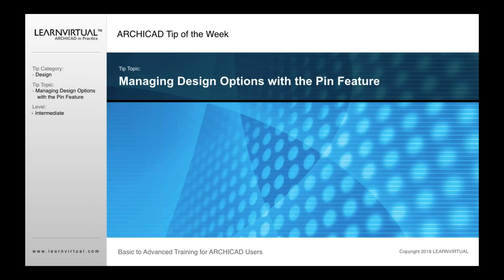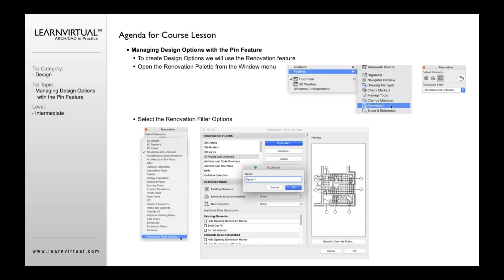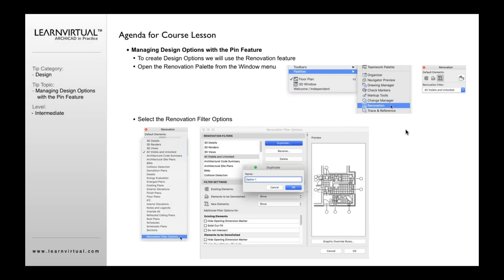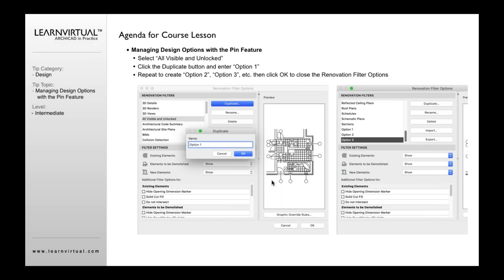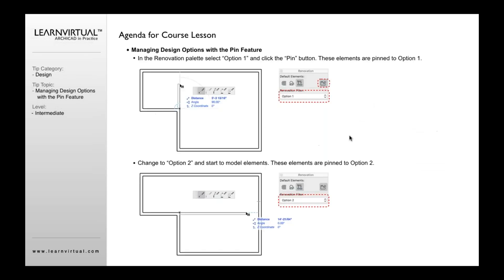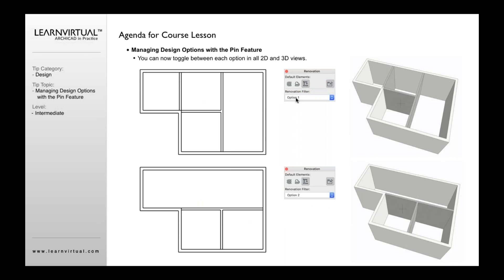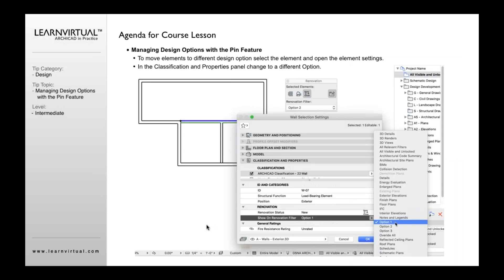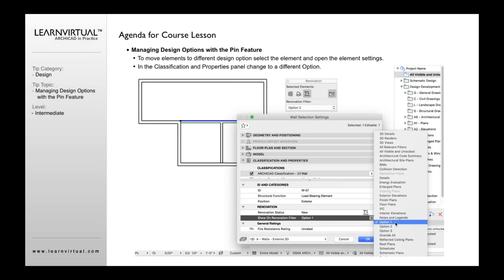Managing Design Options with ARCHICAD's Pin Feature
ARCHICAD's renovation tool provides a new way to manage design options with the Pin Feature. Discover how this works.